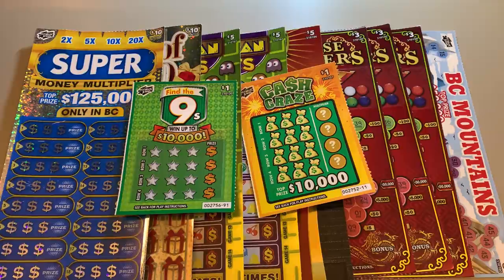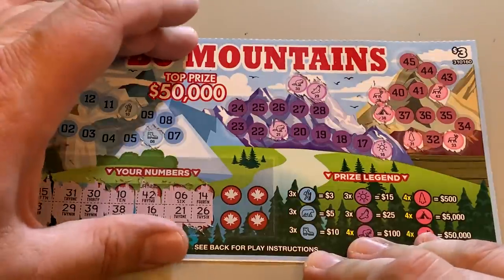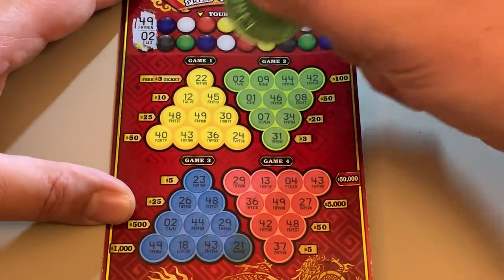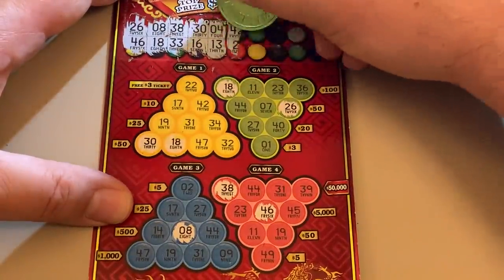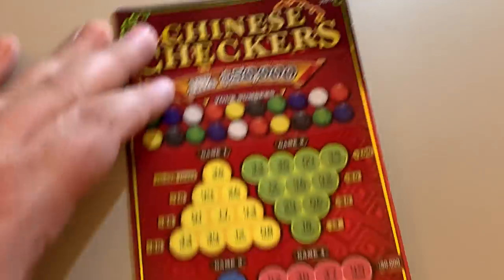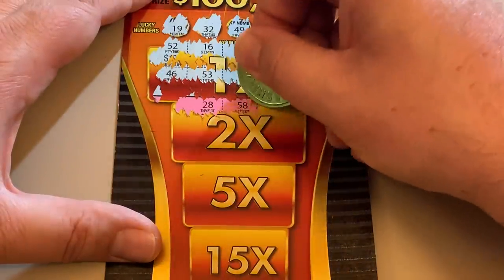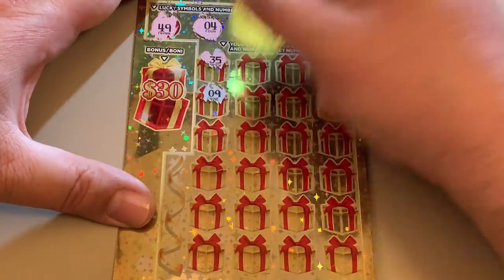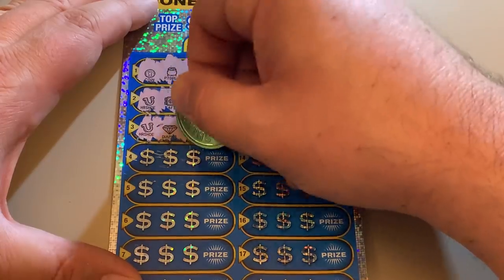11 BRITISH COLUMBIA SCRATCH OFFS TO PLAY! $250K TOP PRIZE💰😁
$49 IN SCRATCH OFF TICKETS FROM THE BRITISH COLUMBIA LOTTERY, THANK YOU LANDO! ENJOY EVERYONE =)